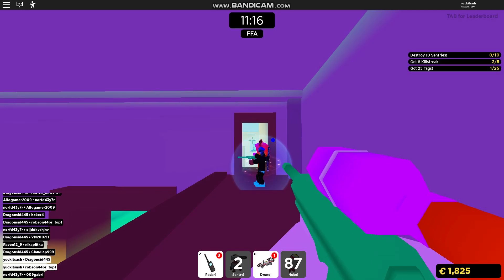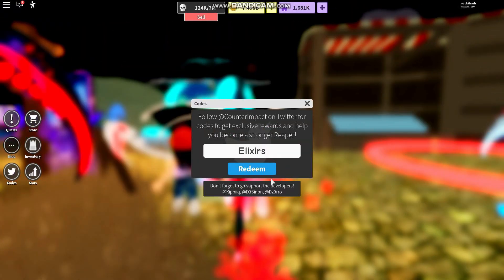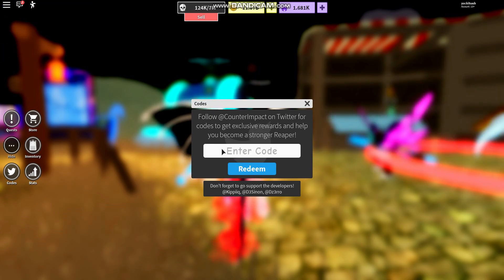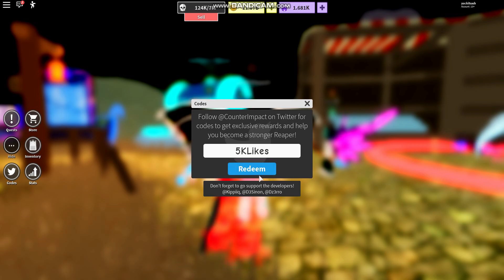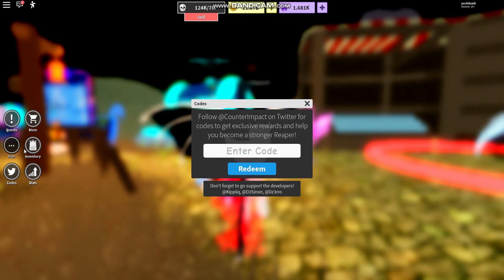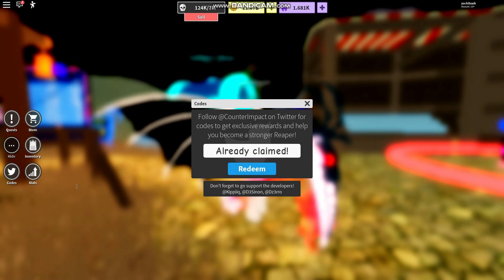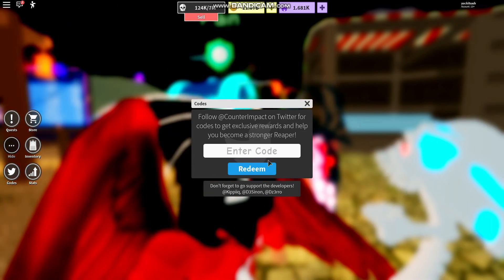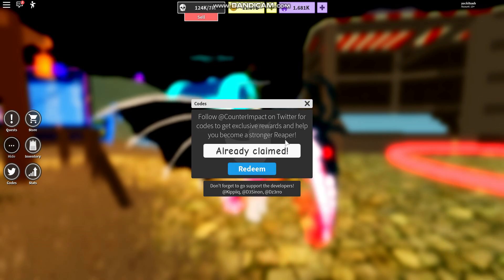ALL *NEW* OP CODES 🧪ELIXIRS UPDATE🧪 Roblox Reaper Simulator 2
Hi guys! In this video I'm going to be giving you all of the codes for Reaper Simulator 2! Also, I have a 2nd channel for funny edits and gameplay!